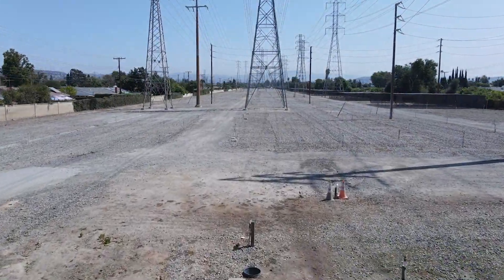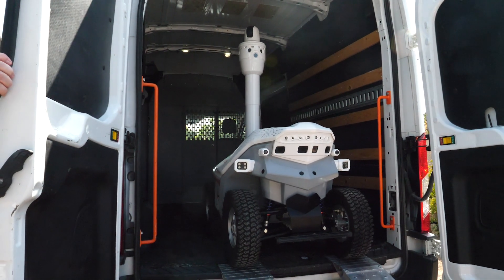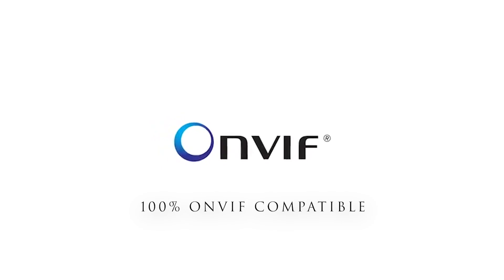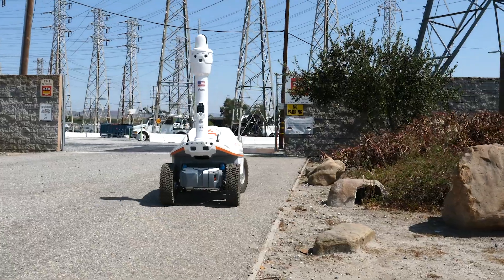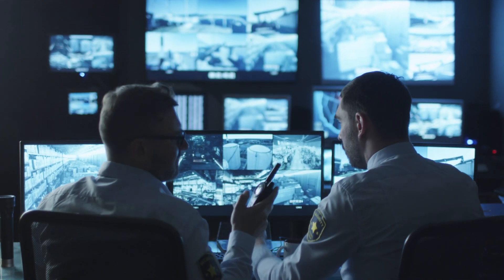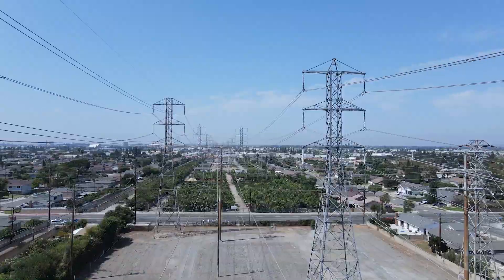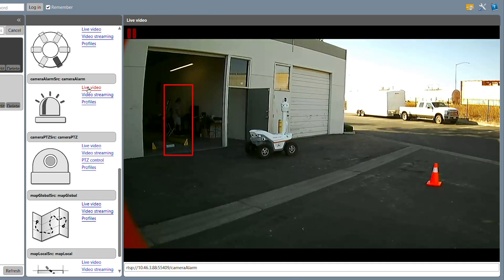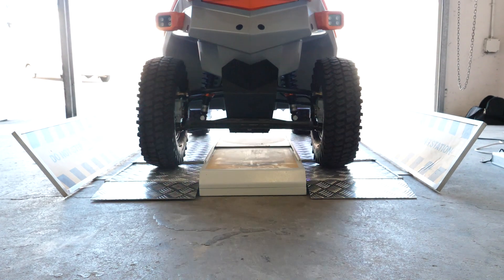Inspection of electrical equipment by a mobile robot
Inspection robots S3.2 series are equipped with a thermal camera.

The robot is designed for a thermography inspection of electrical equipment and machinery ( motors, pumps, compressors )  PTZ thermal camera with high sensitivity and precision can automatically inspect high-voltage equipment remotely.

The robot moves automatically, avoids obstacles, and selects the route of movement without the participation of the operator.

Along with thermography inspection, the robot solves the tasks of video surveillance and security at industrial facilities.